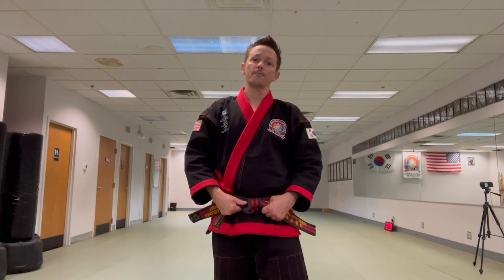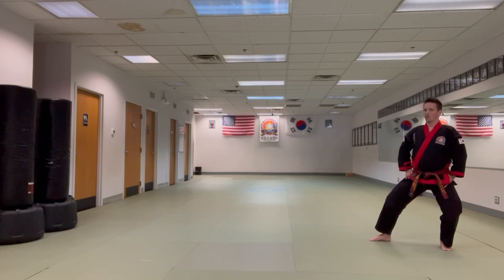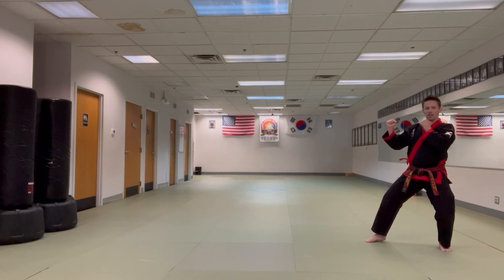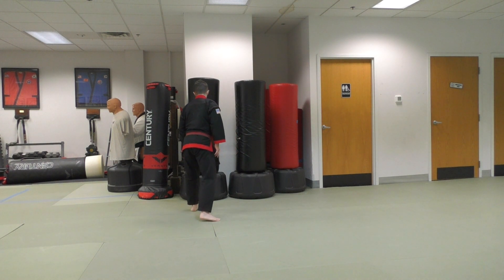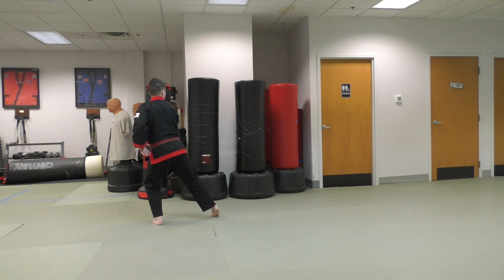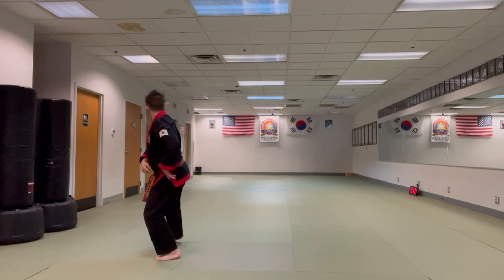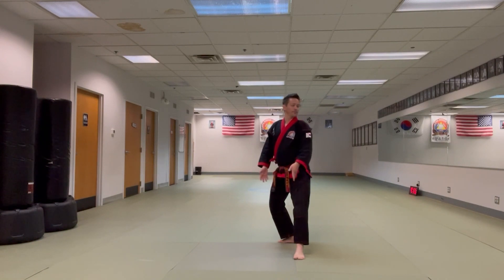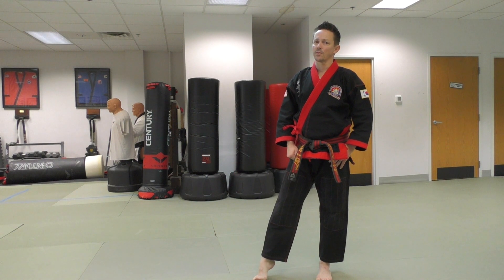TrainingTips0032 Jaseh/Tora Drill Fighting Stance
TrainingTips 0032 Jaseh/Tora Drill - Fighting Stance

In this drill we explore our previous movement but now modified for classical korean style fighting Stance and add a traditional backward/rear leg 180 degree turn.

This exercise will help in the performance of line-drills when moving up and down the floor.

Filmed at:
Revolution Martial Arts Institute
625 S. Chester Rd.

Michael Celona is a currently a 6th Degree Black Belt and Master Instructor. Founder of Revolution Martial Arts Institute (RMAI) in Swarthmore, PA.

The style practiced at RMAI is known as Pilsung Moo Do is a modern martial art which draws its influence mainly from it's root styles of Tang Soo Do and Taekwondo, but also incorporates joint locking, throwing, and grappling from Hapkido and Brazilian Jiu-Jitsu.

Pilsung Moo Do is roughly translated in Korean as "The Martial Art/Way of Certain Victory"

Master Celona also currently holds the rank of Blue Belt in BJJ